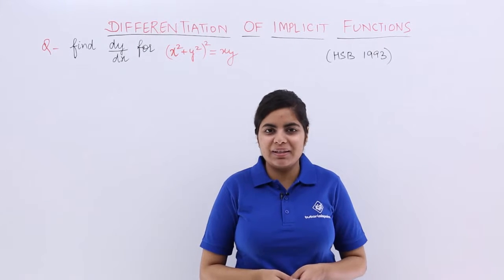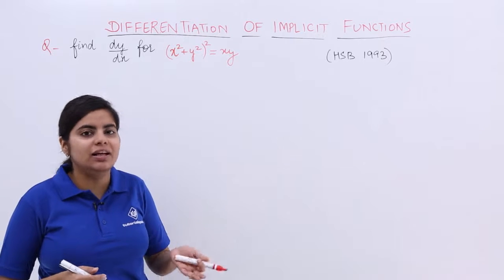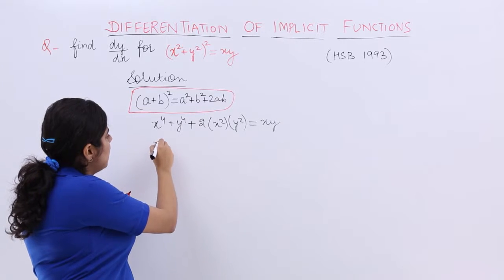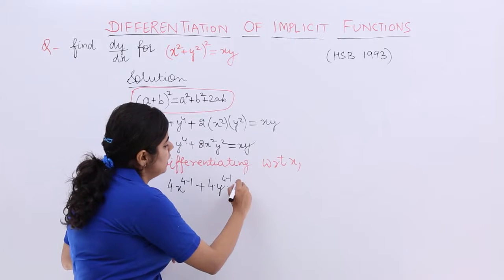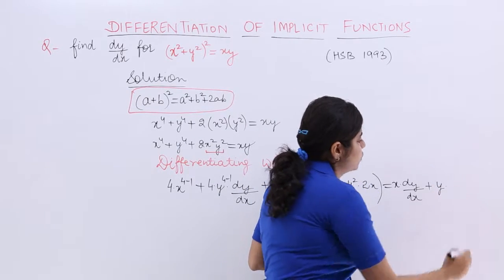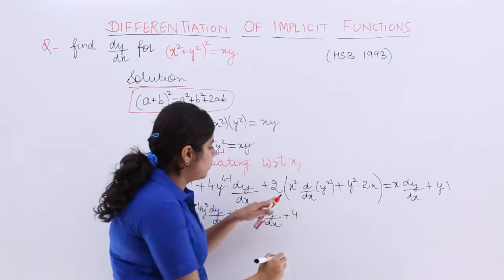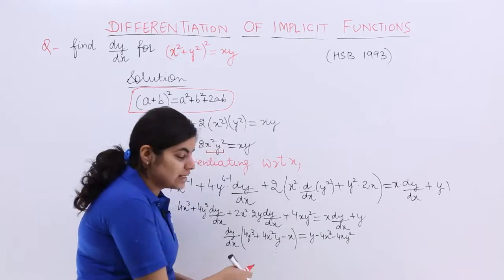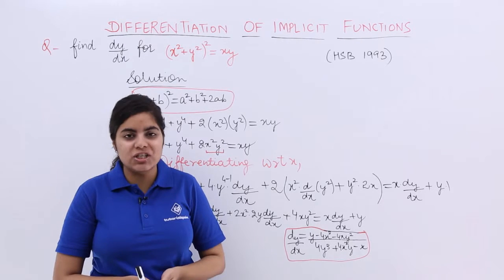Class 12th – Problem 2 on Implicit Functions | Continuity and Differentiability | Tutorials Point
Problem 2 on Implicit Functions